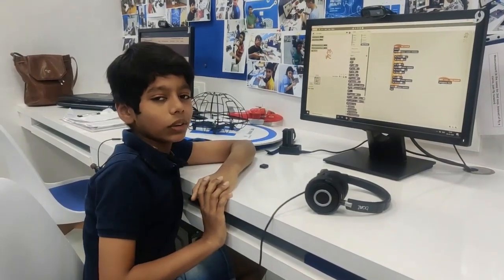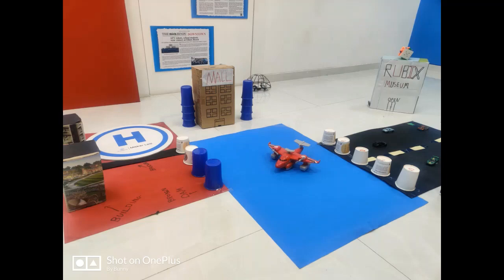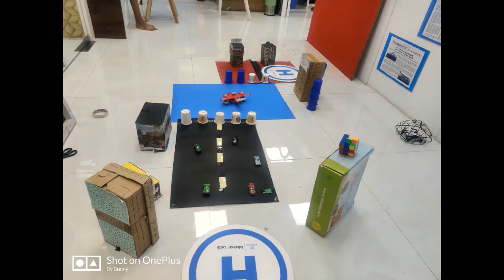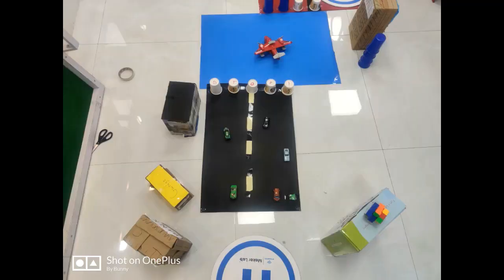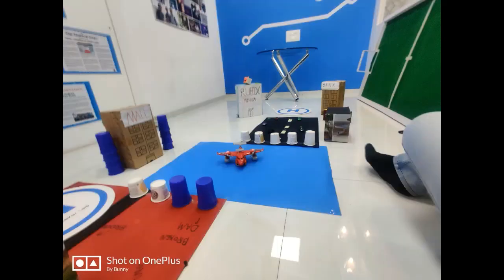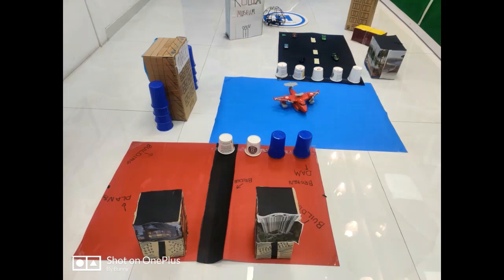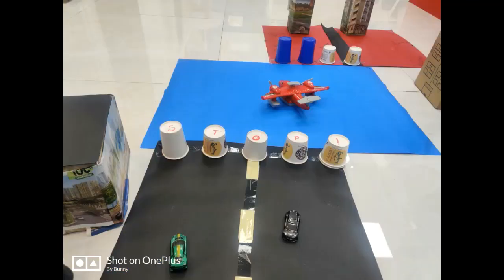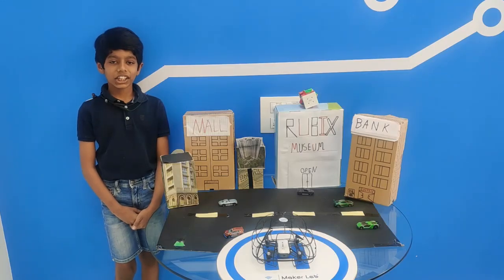“Taxi Drone” by Samarth Mathur - Drones Programming Course Project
Samarth Mathur,a student of Hiranandani Foundation School, Powai, Mumbai and has completed his Drones programming course. He already has completed his Robotics Foundation level Electro Blocks course for which he made a project called ElectroCar. For his Drones programming course project he gave a good thought and came up with the idea of transporting people, he made a module of a city where he could use his drones programming skills for transporting people from one place to another. He named his project as “Taxi Drone”

Samarth has programmed his drone to carry passengers from one point of the city to another point since it has a river flowing in between the two parts of the city. People can use boats or bridges to cross the river but that could take a lot of time. Instead people could  easily get in a drone taxi and cross it with ease and in a more convenient way. It saves both time and energy plus it does not pollute the environment. In addition to this, there will be no traffic, thus a quicker way of transport. Drones have many applications and this idea of Taxi Drone can be one useful application of drones in real life.

Samarth learned Drones programming along with the Drone Science / Physics behind the forces involved for a Drone to lift off the ground. He programmed his drone for real life practical applications for activities like pesticides spraying for step farming, large farms, security surveillance, delivery tasks, Drone soldier, treasure hunt through drone, etc. He also learned to fly the drone through loops through programming and by taking lengths with a measuring tape. These activities help learn physics, maths and logic building along the way through practical learning. He is good in Scratch Programming and did the whole course with accuracy and dedicated learning.

Samarth is a curious and keen learner. He did all his course programming with dedication and learnt about drone flying and also applied his knowledge and skills in a good productive way. Good job Samarth! Proud parents Mrs. Deepika and Mr. Abhay Mathur.

Students of Age 7 years & above come learn Programming & Coding with Drone, Robotics, Android App Development, Internet Of Things (IOT), Virtual Reality (VR) and other latest technologies from India's first STEM.org accredited organisation!

SP Robotics Maker Lab
217 Crystal Point, 2nd floor, ABOVE STAR BAZAAR, Link Road, Andheri (West), Mumbai 400053.
Landmark: 2 minutes WALK from D N Nagar Metro Station
Tuesday to Sunday: 10am to 8pm.
Monday Closed.